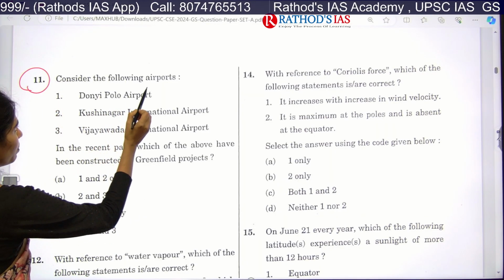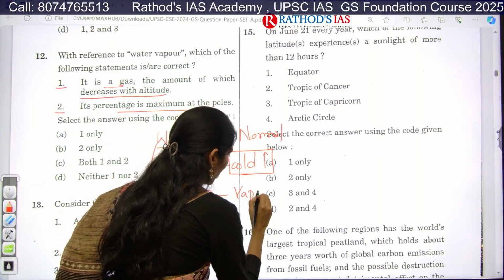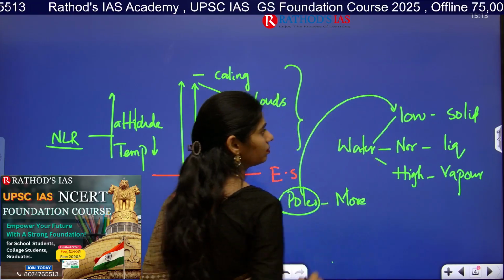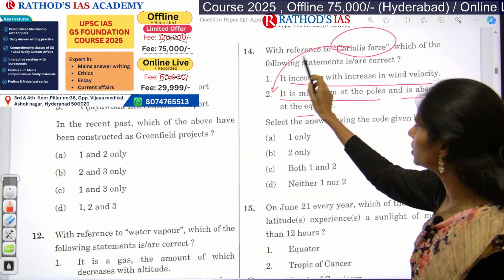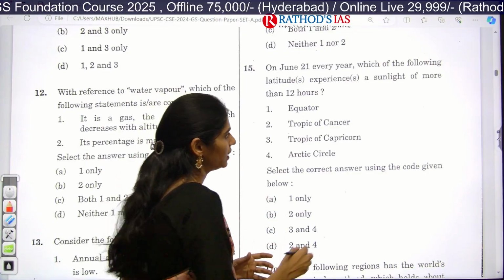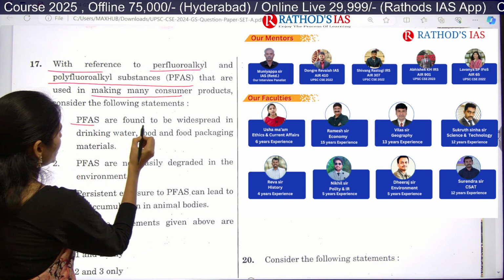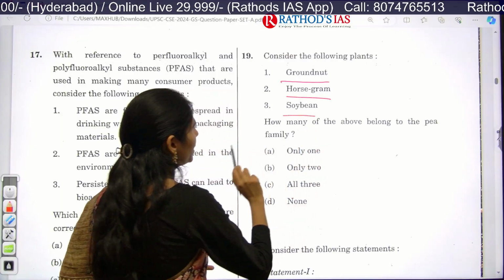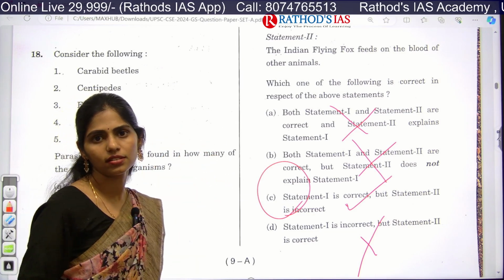Prelims Question paper Analysis ,Set-A(11 - 20) /